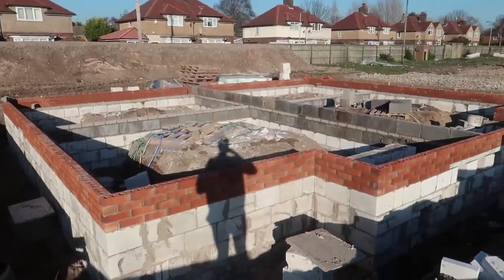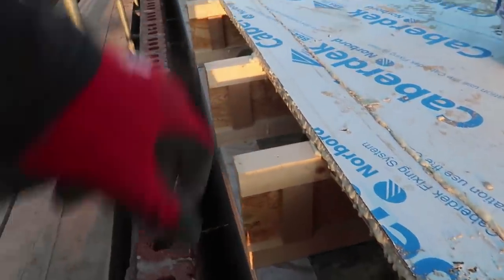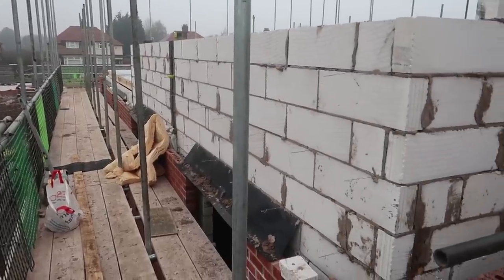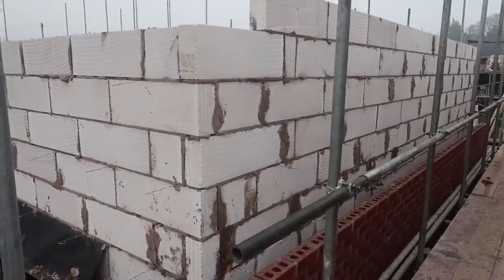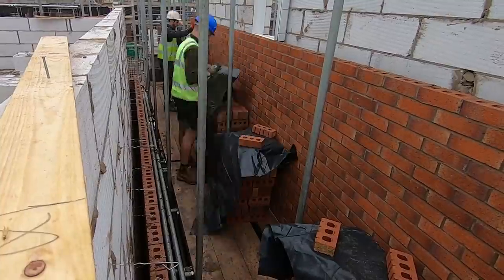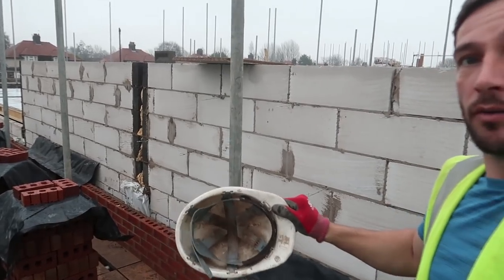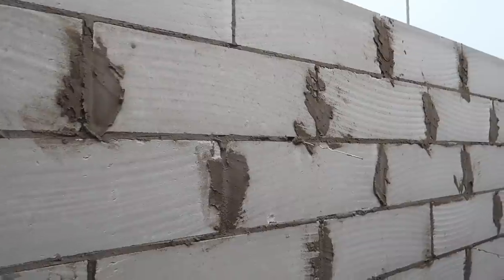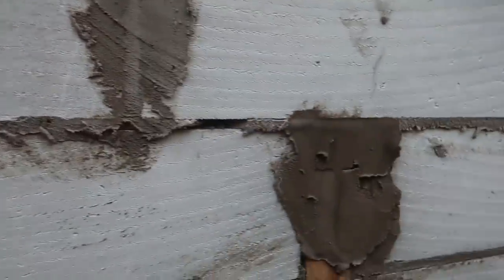Bricklaying Monday To Friday vlog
bricklaying vlog monday to friday doing soldiers and building the worlds biggest corner, hope you enjoy this bricklaying video by stu crompton.

Join as a channel member for Exclusive perks like uncut raw footage with no music and commentary, loyalty badges at the side of your name in the comments.

live streaming

Periscope: stucrompton
Blab: stucrompton
Meerkat: stucrompton